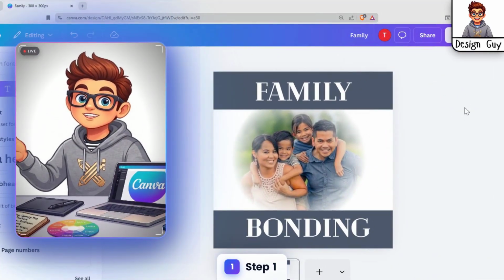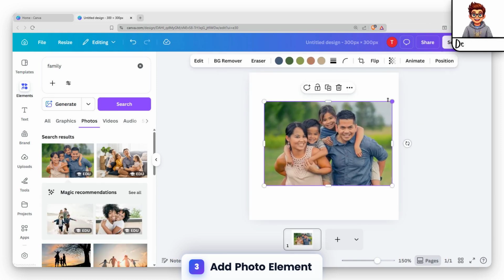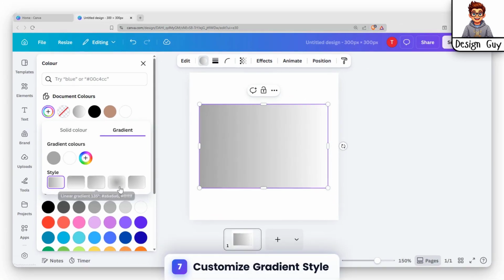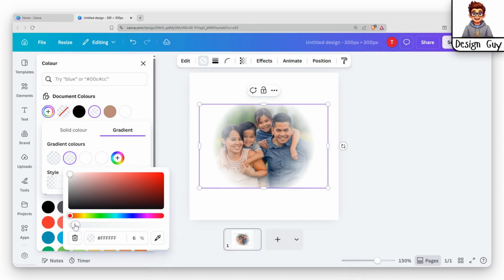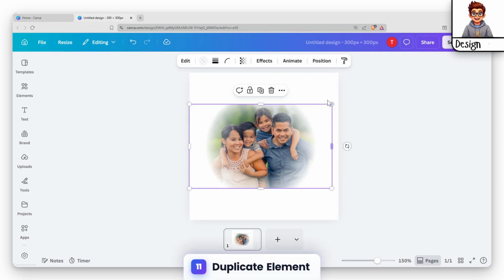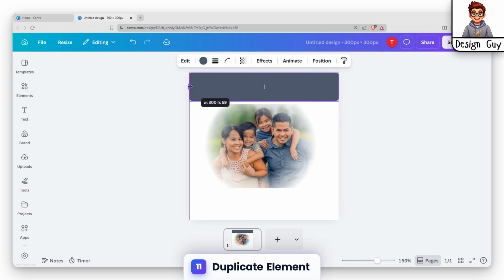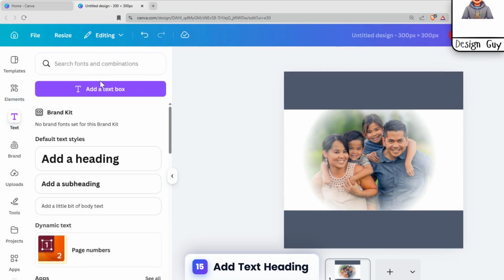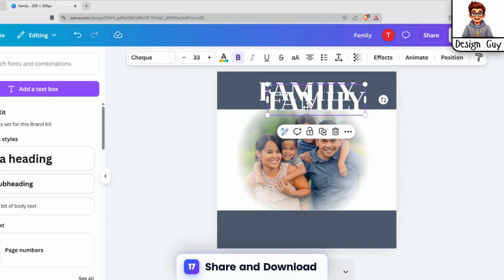How to Blend Photo Edges in Canva [2026] [Easiest Way]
How to Blend Photo Edges in Canva for seamless and professional-looking designs—master this technique to make your images pop with smooth transitions! If you want to make your photos look polished in Canva, learning how to blend photo edges in Canva gives your graphics a stunning, unified feel that stands out online.

In this video, you’ll learn how to blend photo edges in Canva—ideal for content creators, small business owners, and anyone designing social media graphics or print materials. By blending photo edges in Canva, you’ll eliminate harsh lines, achieve smooth transitions, and take your projects to the next level of visual appeal. Discover simple Canva blending tools and gradient editing tips that even beginners can use to create eye-catching graphics and marketing assets.

What you’ll learn:
- Blend photo edges in Canva for a seamless look
- Add gradients to images for a smooth transition effect
- Enhance Canva designs using shape and gradient tools
- Create subtle visual effects with transparent gradients in Canva
- Adjust transparency and layering for natural blended edges
- Align and position design elements for professional results
- Customize text and heading styles for cohesive designs
- Download Canva projects for high-quality print or sharing

Step-by-step breakdown:
- Create a new project and choose a custom canvas size
- Add your photo and select from Canva’s shape elements
- Overlay a rectangular shape as a blending foundation
- Apply gradient color and adjust gradient style to circular or transparent
- Add and customize additional gradients for layered blending
- Use transparency sliders and move color stops for subtle effects
- Duplicate, position, and align elements for a dynamic layout
- Add and style headings and text
- Export or download your finished design as a PDF Print

What kind of project will you blend with this technique?